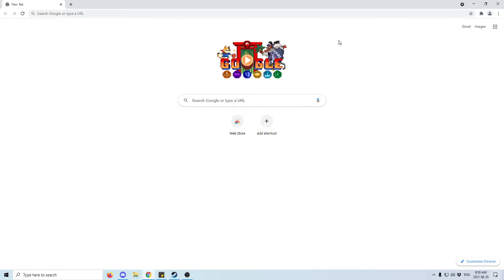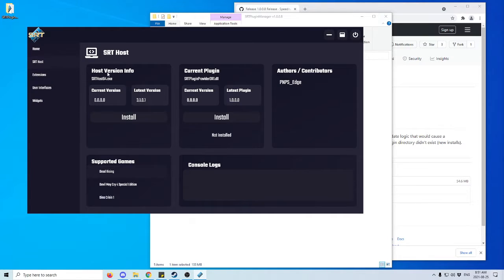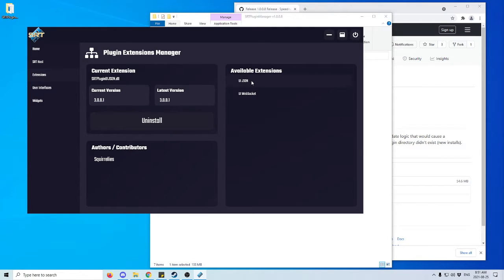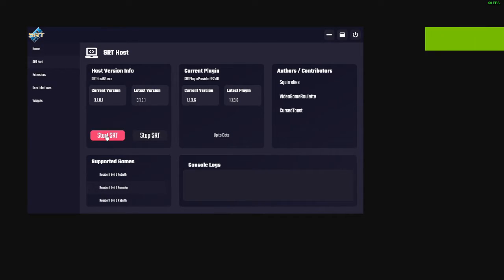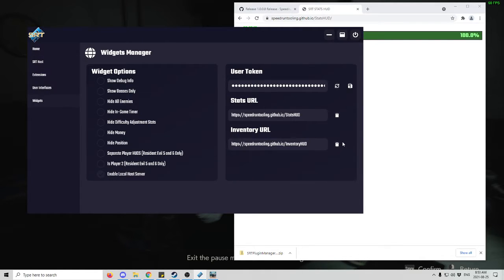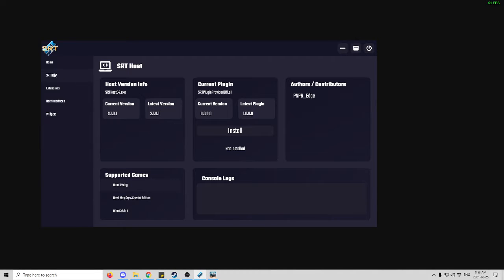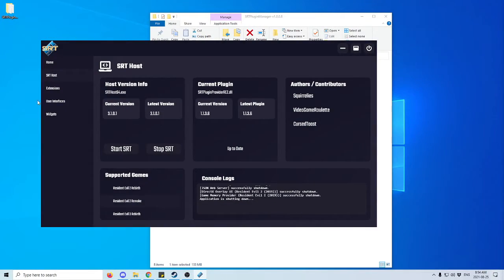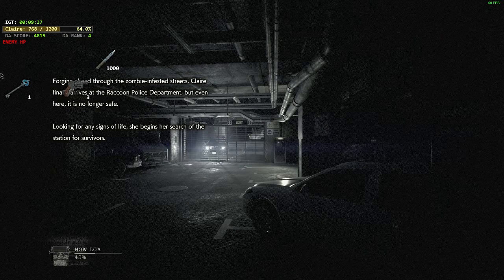SRT Tutorial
UPDATE: Recently the SRT has been updated, and the links for the web browser json has changed

00:00 Installing Plugin Manager
00:36 SRT Host and Re2R Plugin
01:00 Installing JSON
02:40 Installing DirectX Plugin + CFG File

Many thanks to Squirrelies for their assistance in making sure the information is accurate. And many thanks to Squirrelies, VideoGameRoulette and CursedToast for making our lives as Re2R speedrunners easier with such an amazing piece of software.